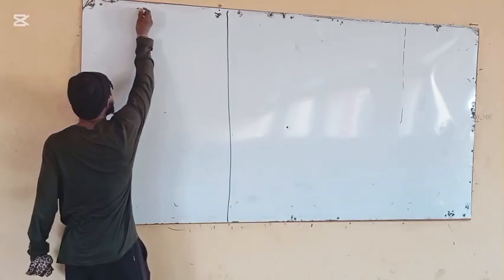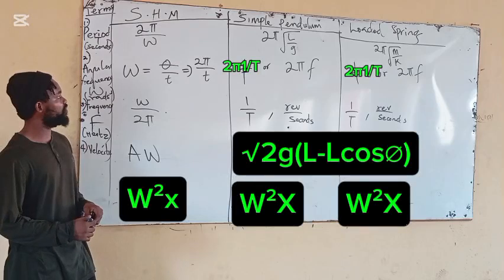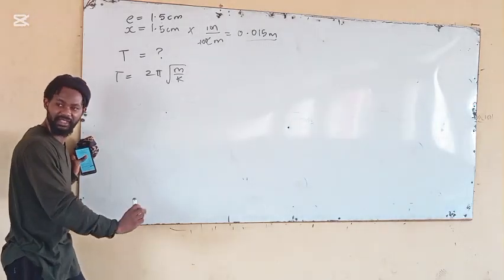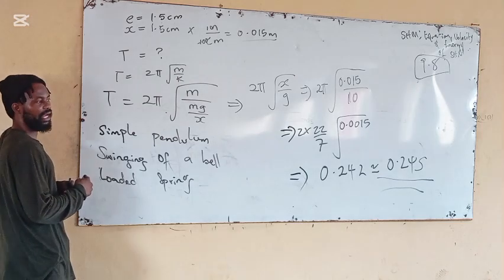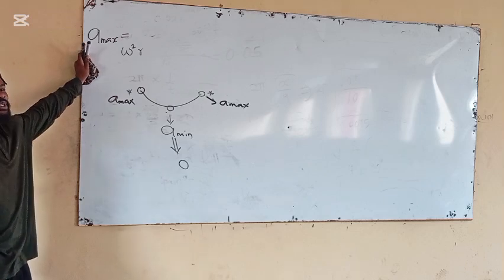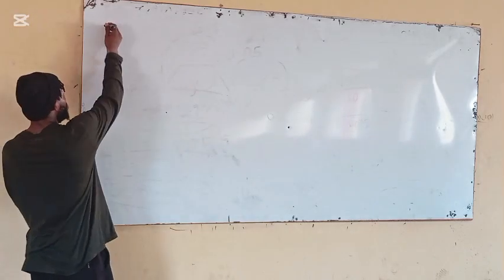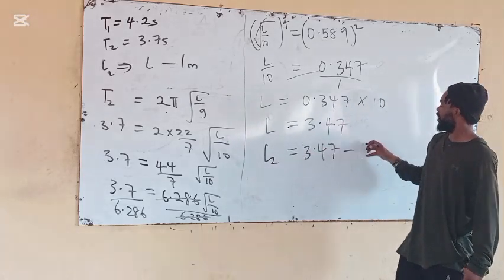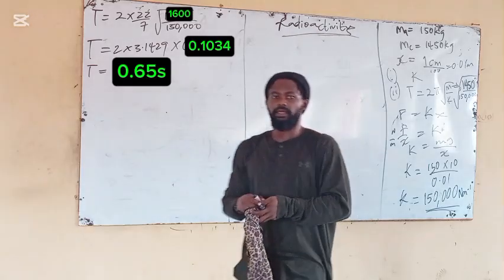[SHM]: KEY CHARACTERISTICS OF SIMPLE HARMONIC MOTION|TERMS|TEXT BOOK PROBLEM & SOLUTIONS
How to problems of Simple Harmonic Motion When individual Mass is given, Car Mass is given and Loaded Car Mass is expected to be applied.